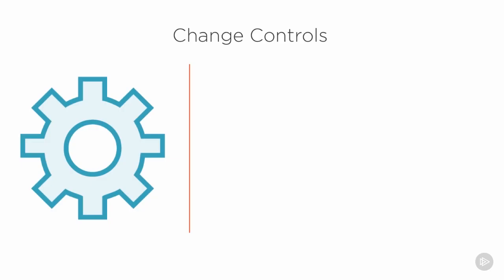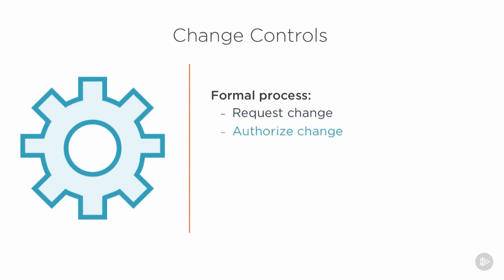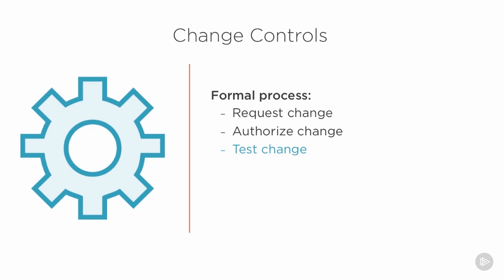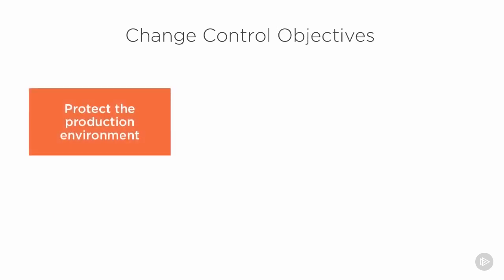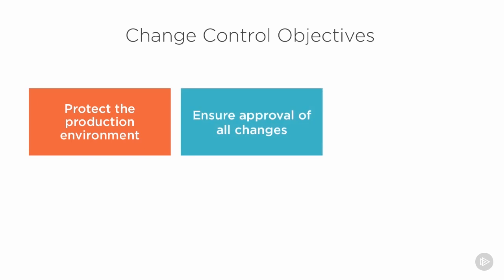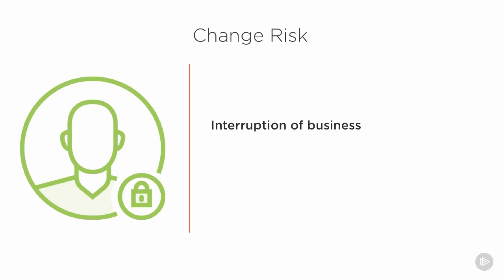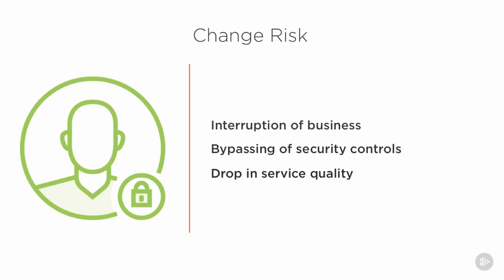Information Systems Auditor - Operations, Maintenance, and Service-14 Controlling Change